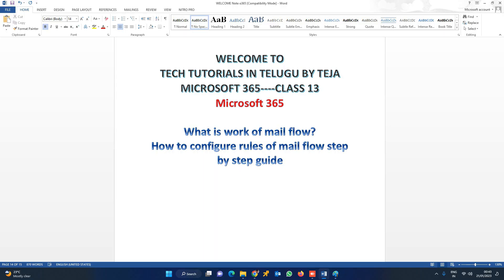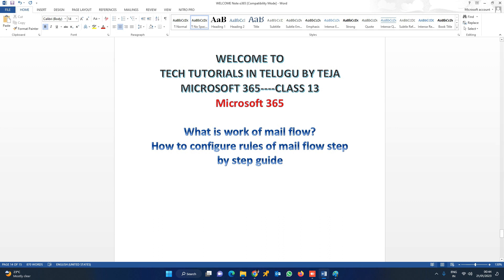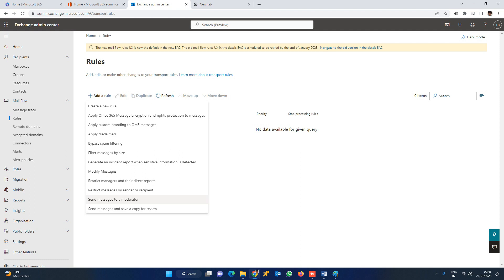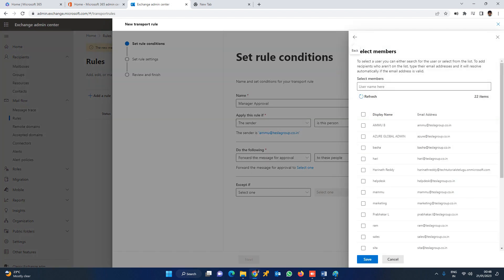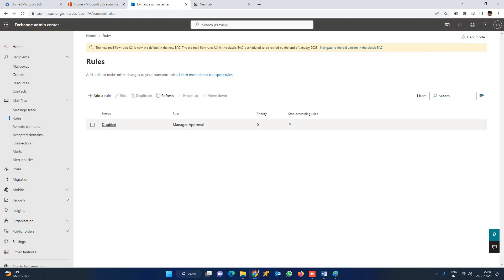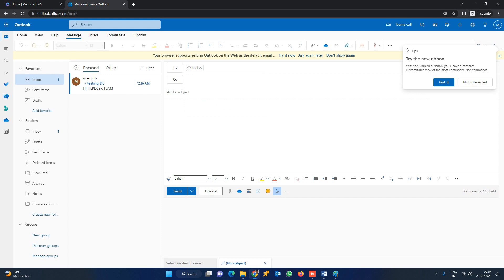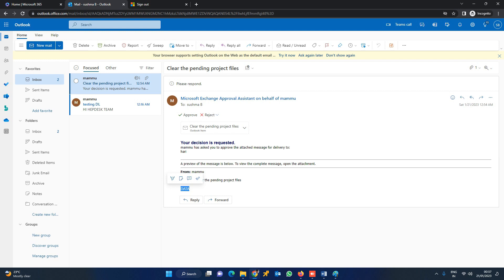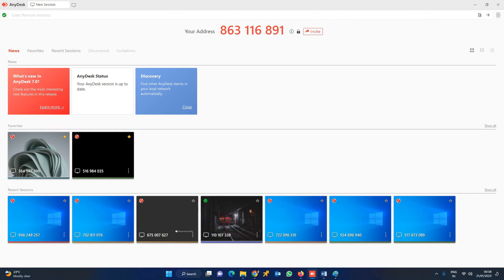Class13_What is work of mail flow? | How to configure rules of mail flow step by step guide